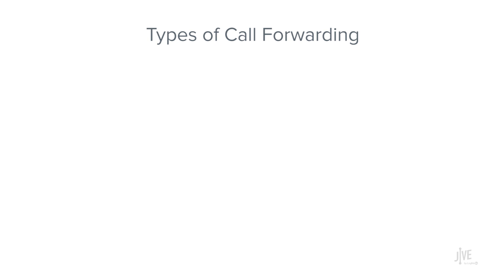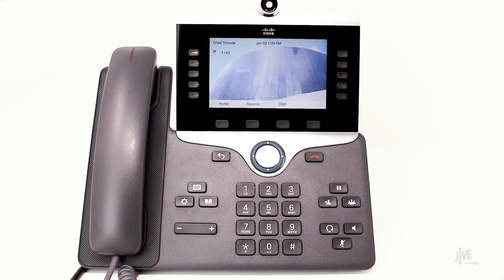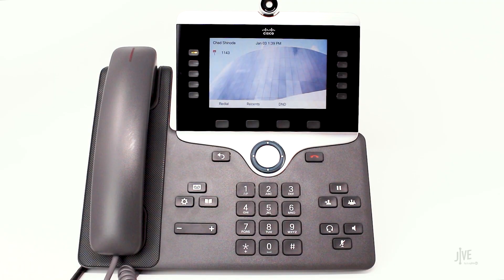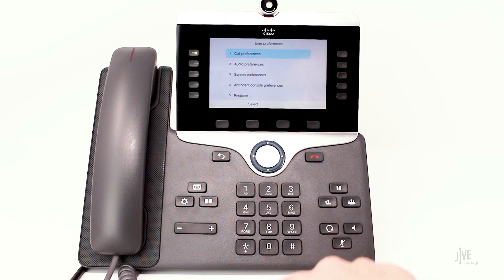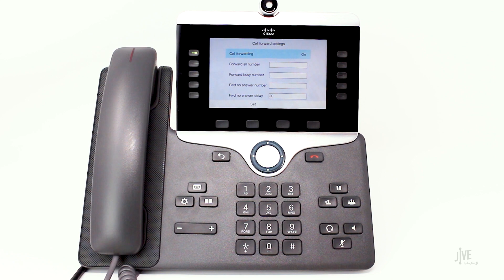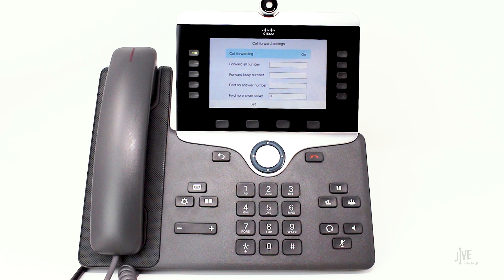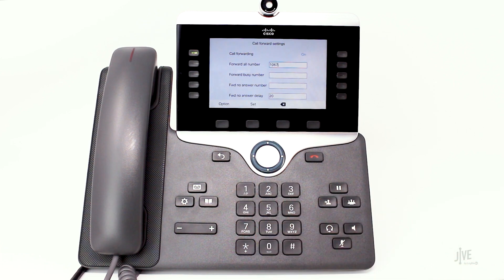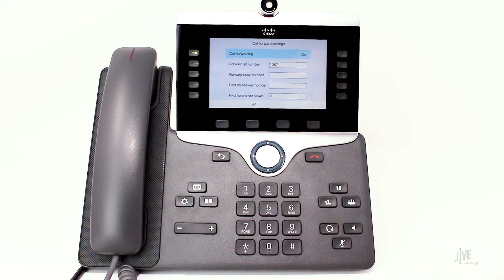Cisco 8865: How do I use call forwarding?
This video demonstrates how to set up call forwarding on a Cisco 8865. Call forwarding allows you to automatically transfer any calls to your phone to another internal extension or external number. Features like these can be performed with the GoTo desktop and mobile apps. Click the applicable playlist to find out more.